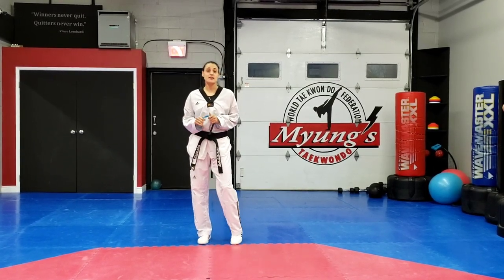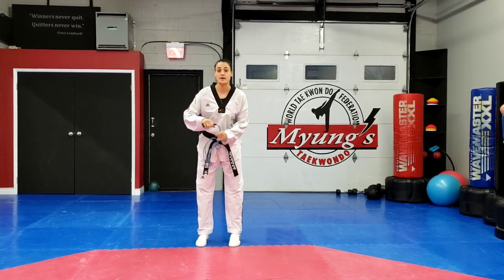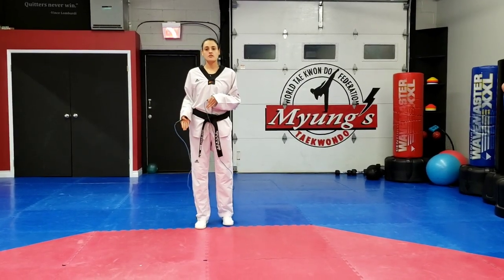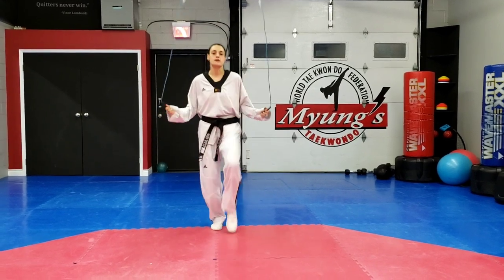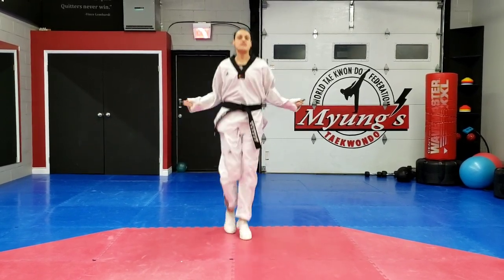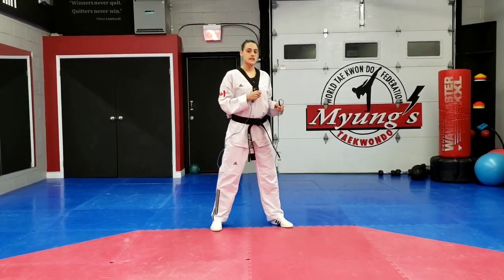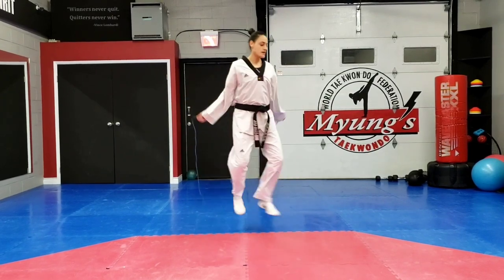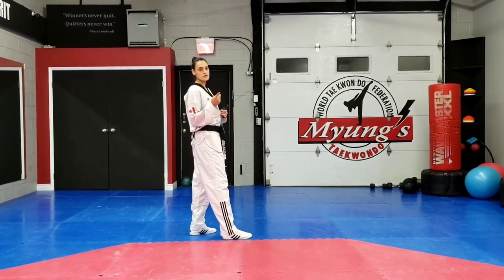Taekwondo Skipping Workout drills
Skipping is good for footwork, being light on your feet, coordination and cardio.

Instructions
1. Single Jumping 50x
2. Single knees up 50 each leg
3. Alternating knees up 50x
4. Switch stance 50x
5. In and out step 50x
6. Double jumps 50x